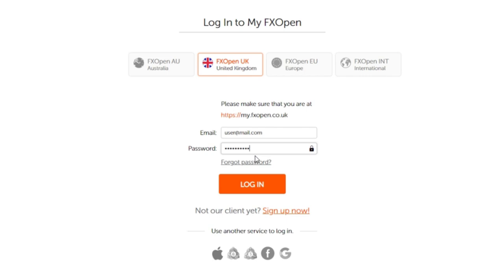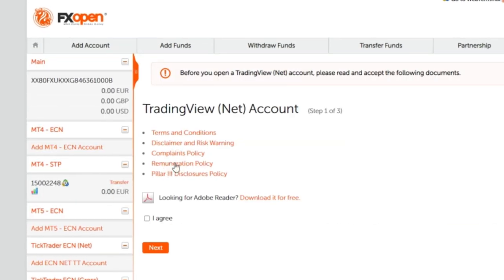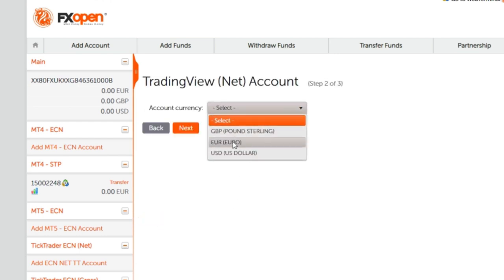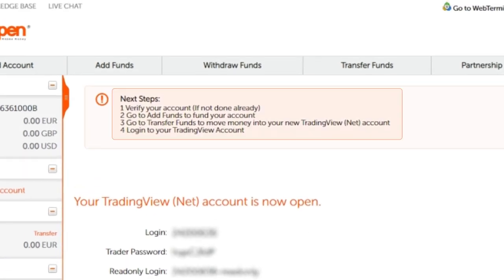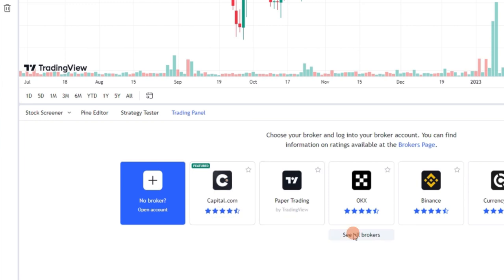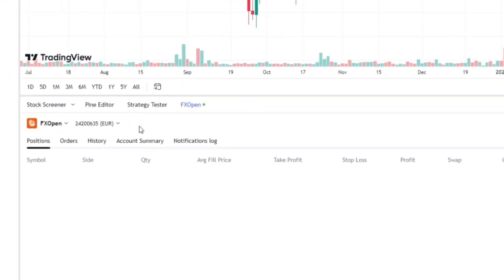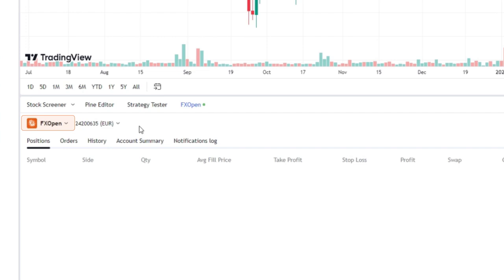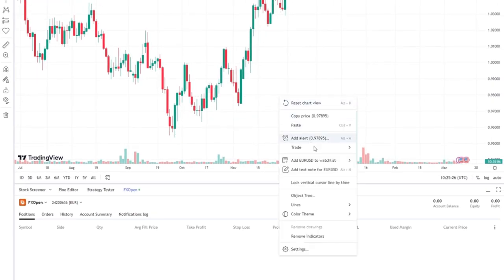How to connect a TradingView trading account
📺 In this video you will learn how to connect a TradingView trading account.